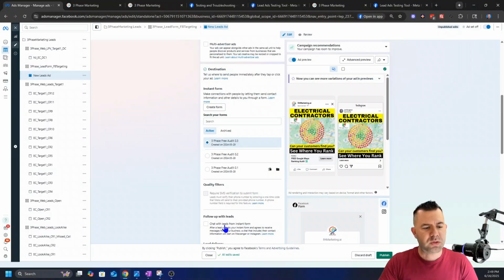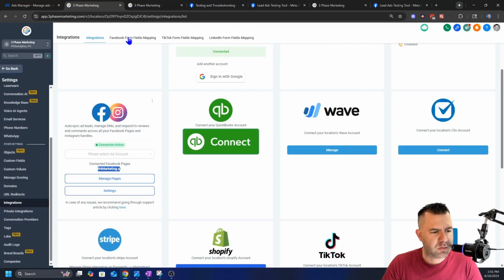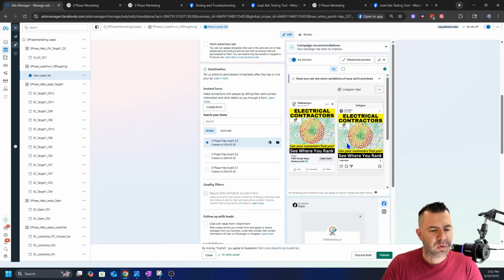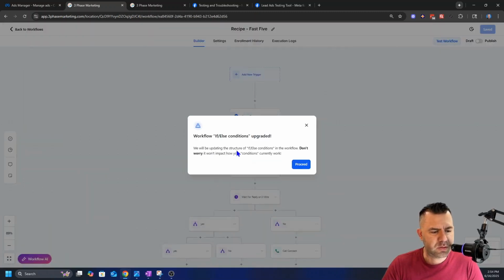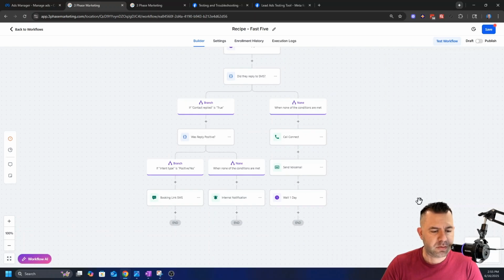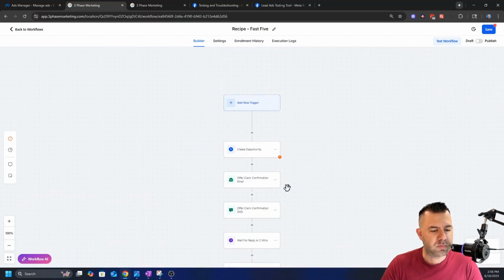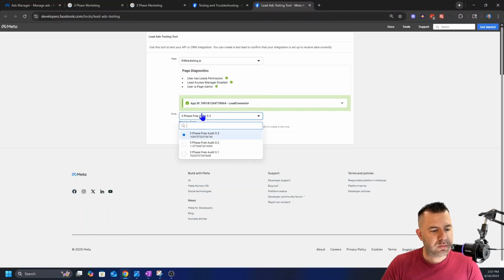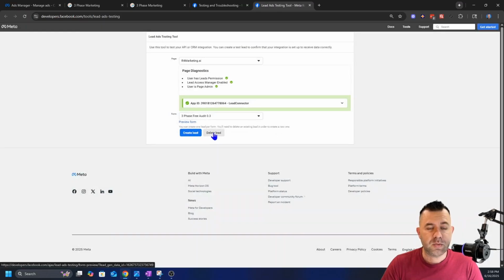How to Connect Facebook Ads to GoHighLevel (So No Lead Gets Left Behind)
👇Grab 30 Days Free of GoHighLevel + $11,547 in Bonuses!

👇Already on HighLevel? Upgrade through my link and you get all my bonuses too!

🎁 EVERYTHING YOU GET!! 👇👇
✅ FREE 1-on-1 Kickoff Call
✅ FREE Live Coaching Calls With Me
✅ FREE 5 Day Ai Agency Launch Live Training
✅ FREE Access to our GHL Ai Agency Launch Community - Over 1000 Members!
✅ FREE No cold call/no paid ads client-getting strategies
✅ FREE Pre-built system snapshots for nearly EVERY niche!
✅ FREE 24/7 Live Zoom/Chat Support
✅ FREE Daily Live Bootcamp
✅ FREE Local Hero Playbook – Learn how to get your first local clients and fulfill using AI
✅ FREE Website Sales funnels & Sales Scripts

🚨NEED HELP GROWING YOUR GOHIGHLEVEL AGENCY?

👇Partner Up with HL-ProTools For Unlimited Agency and Client Support!

In this video, Jarid walks you through the process of correctly setting up Facebook lead format ads and connecting them to Go High Level. He covers the essentials of automation to ensure your leads are followed up with immediately, minimizing the risk of them going cold. The tutorial includes steps on connecting your Facebook account, mapping form fields, and setting up automated workflows to efficiently nurture your leads. While the focus is not on advanced Facebook ad strategies, Jared offers a free comprehensive training series for those interested in diving deeper into both Facebook and Google Ads.

00:00 Introduction and Overview
00:37 Setting Up Facebook Lead Ads
00:49 Connecting Facebook to High Level
01:08 Mapping Facebook Form Fields
01:54 Configuring Automations in High Level
03:41 Testing Your Setup
04:55 Conclusion and Additional Resources